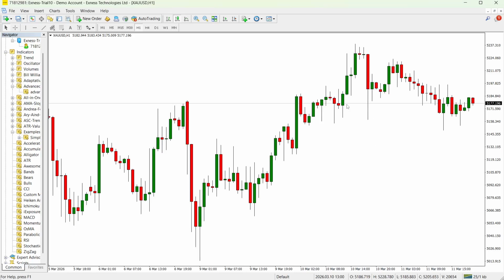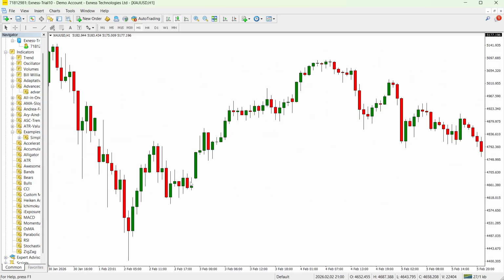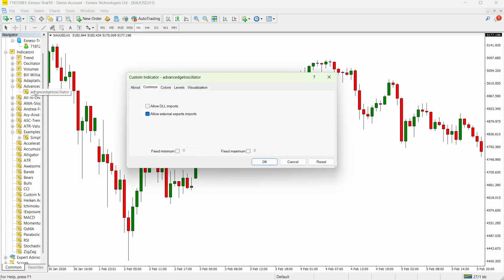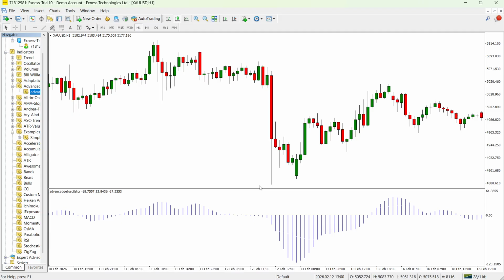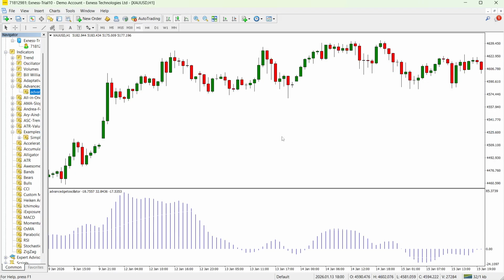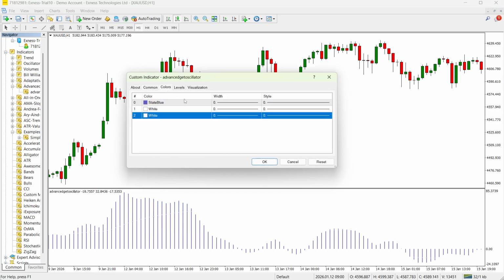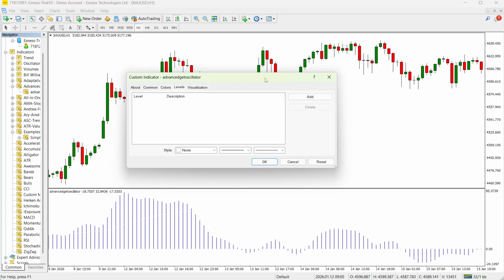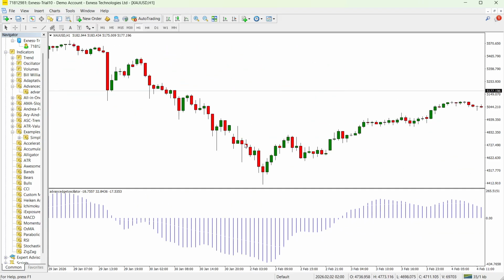Advanced Get Oscillator for MT4 - Elliott Wave-Friendly Momentum Histogram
The Advanced Get Oscillator for MT4 plots the difference between two moving averages as a histogram around zero, helping traders spot strong impulsive waves, corrections, and momentum shifts, especially when used alongside Elliott Wave analysis and breakout bands.

In this video, I show how the histogram behaves during trending and corrective phases, explain the common 5,35 / 5,17 / 10,70 settings and breakout bands, and outline how you can incorporate this oscillator into a structured technical approach with your own rules and risk controls.